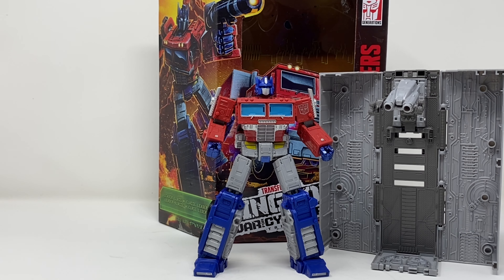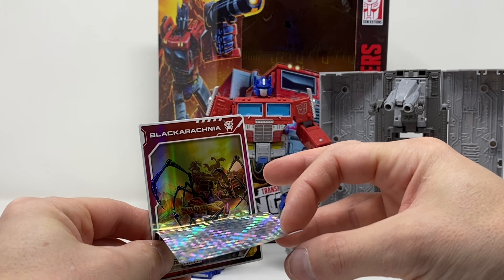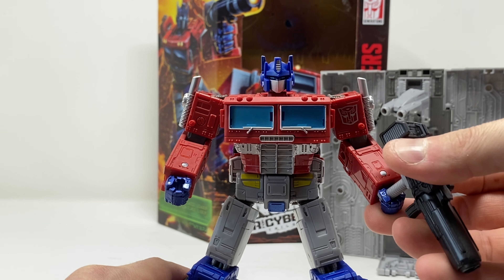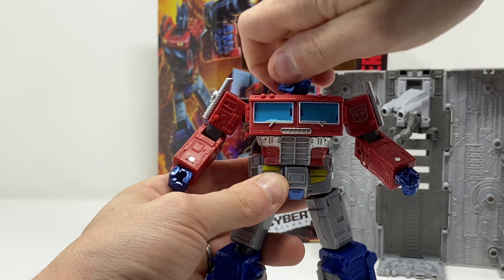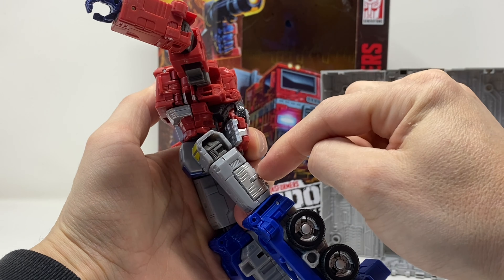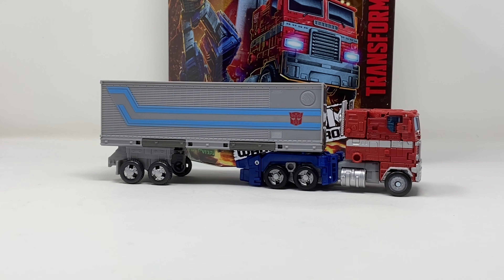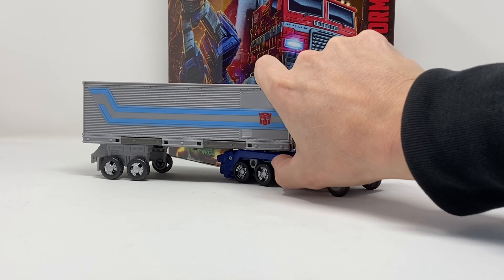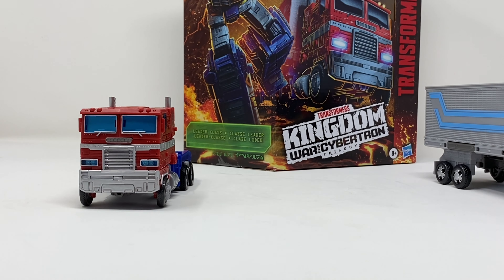Transformers Kingdom Leader Class Optimus Prime Figure Review!!!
Billy The Kid ReviewsTransformers Kingdom Leader Class Optimus Prime!!!